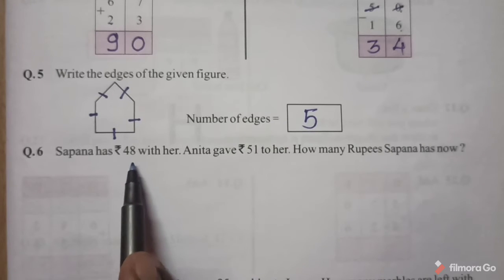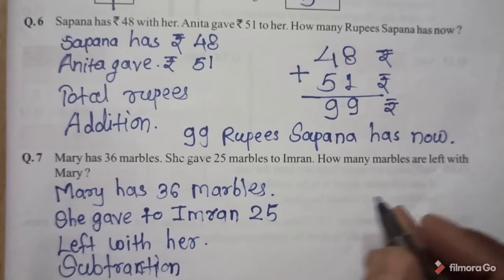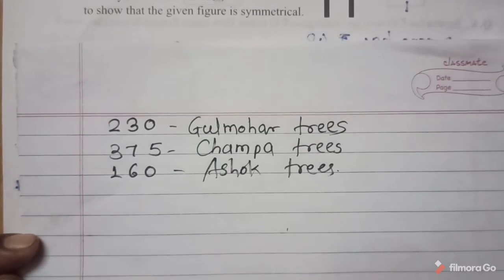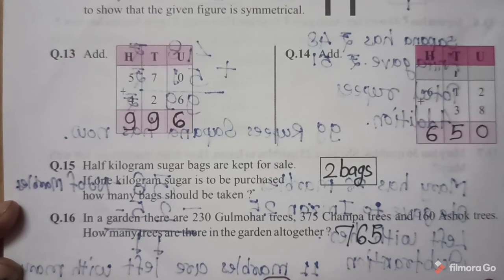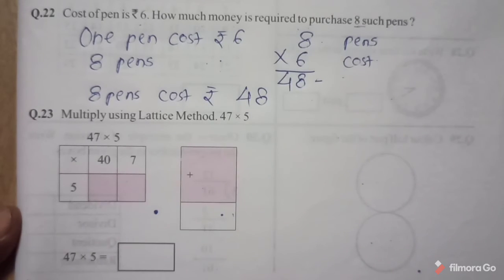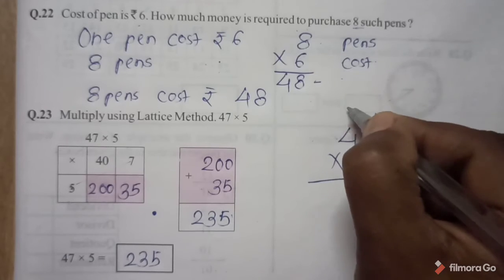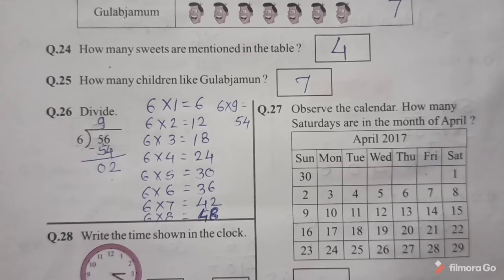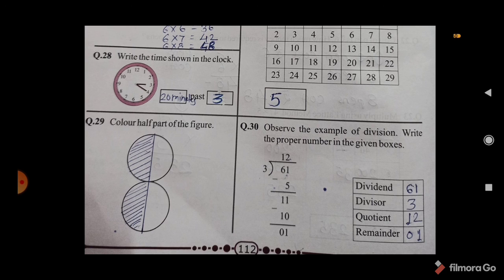STD-3, MATHS, 30/03/2021.TUESDAY.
REVISION MODEL QUESTION PAPER. PRACTICE.